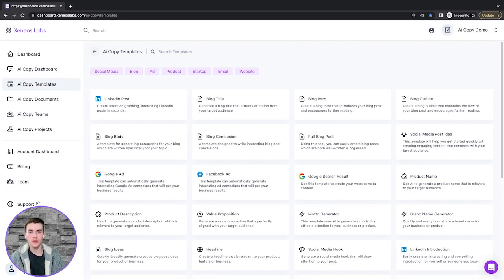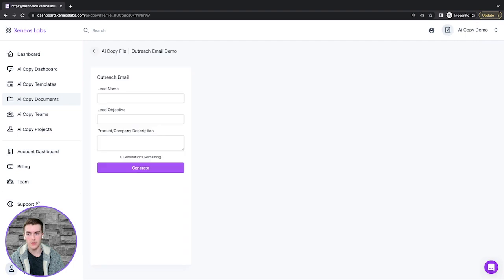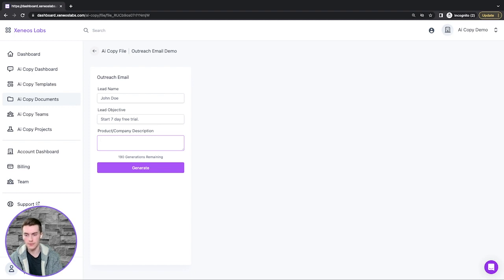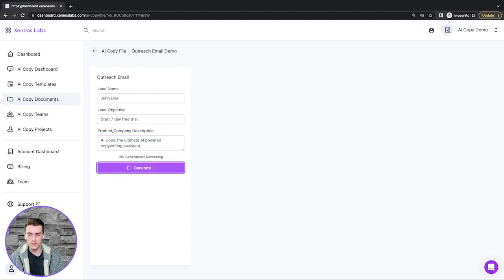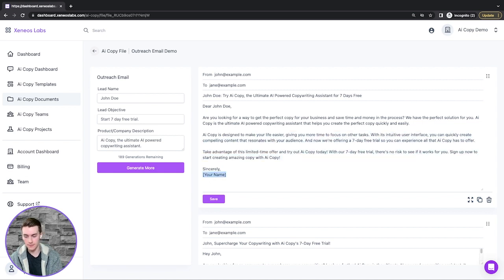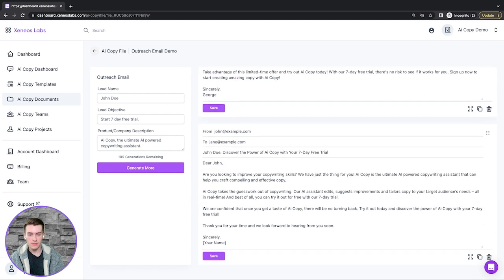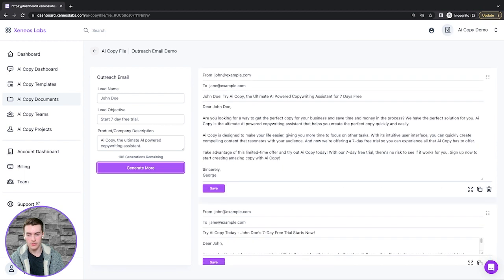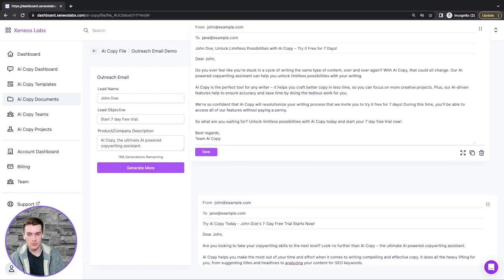Outreach Email Template | Ai Copy by Xeneos Labs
Welcome to our demo of our Outreach Email Template for Ai Copy. Easily and quickly generate creative outreach emails.